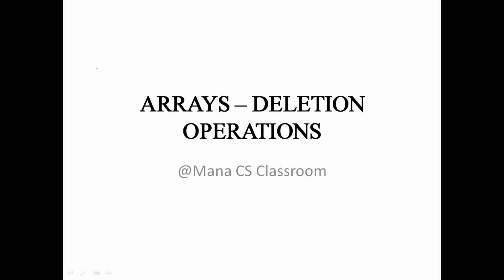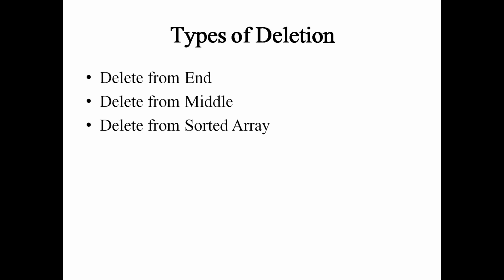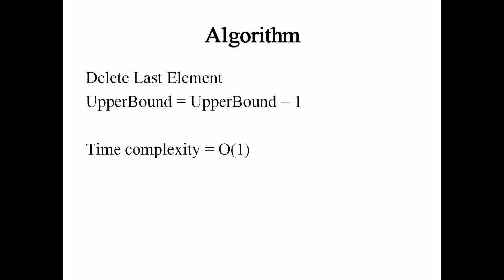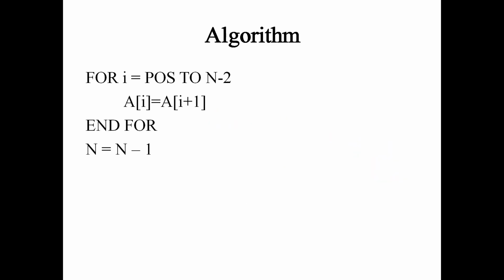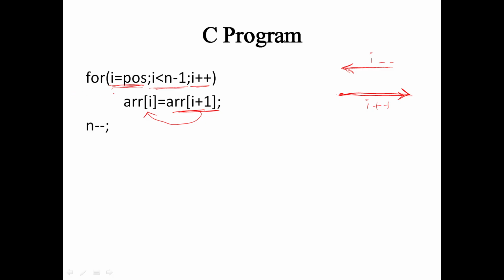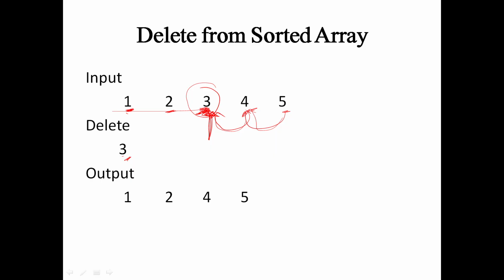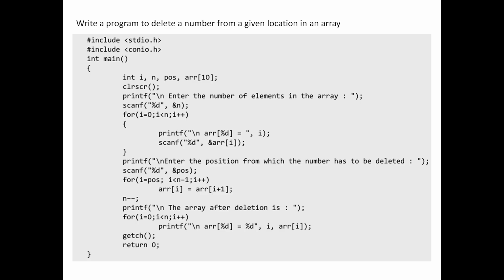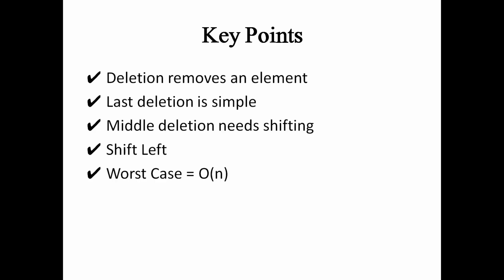Arrays – Deletion Operation | Data Structures in C | Step-by-Step Explanation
In this video, we explore another fundamental array operation – Deletion. Learn how an element is deleted from an array and understand why the remaining elements need to be shifted to maintain the array structure.

The topic is explained using easy examples, diagrams, dry runs, C programs, and detailed step-by-step explanations, making it simple for beginners to understand.

📚 Topics Covered

✅ What is Array Deletion?
✅ Deletion from the Beginning
✅ Deletion from the End
✅ Deletion from a Specific Position
✅ Shifting Elements after Deletion
✅ Time Complexity of Deletion Operations
✅ C Program for Array Deletion
✅ Common Errors and Edge Cases

This lecture is ideal for B.Tech, Diploma, University Exams, Competitive Exams, Placements, and Coding Interviews.